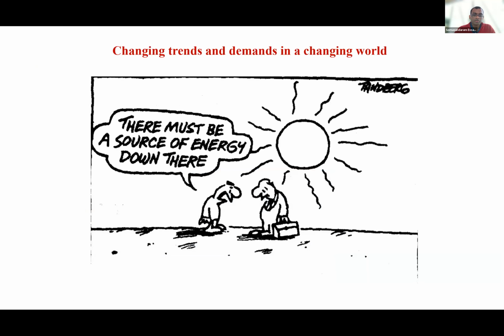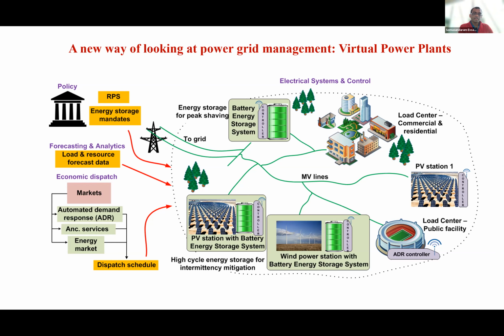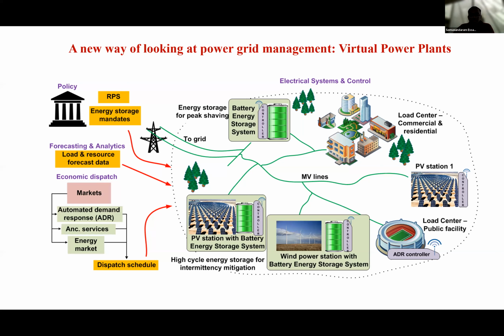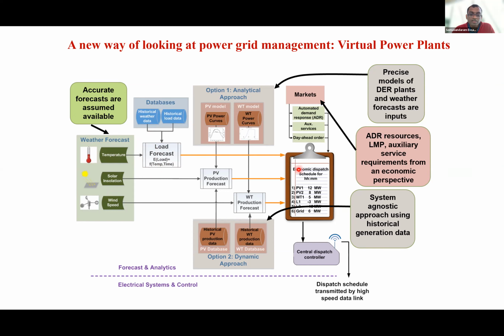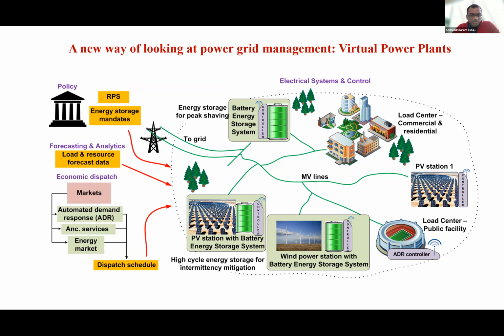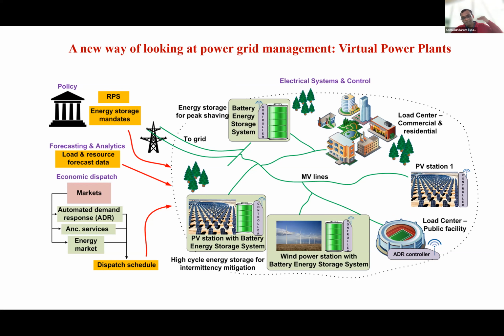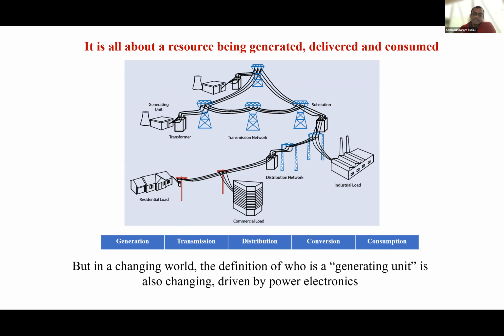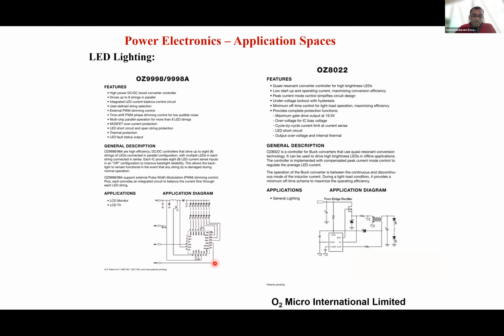ASAN Seminar Session 17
In this session, Prof. Soma Essakiappan extends the discussion into applications of Power electronics in Power distribution and new developments like Virtual Powerplants and ADR.